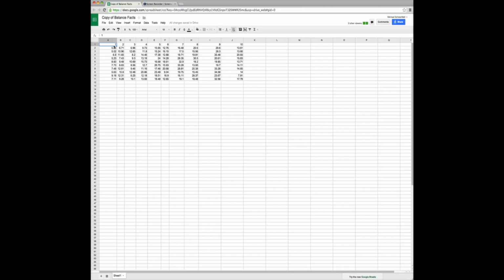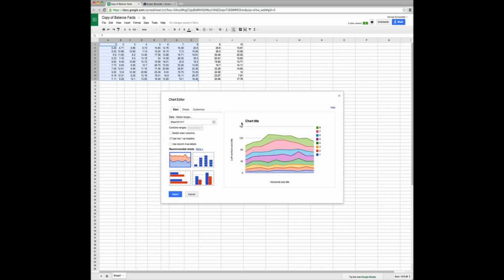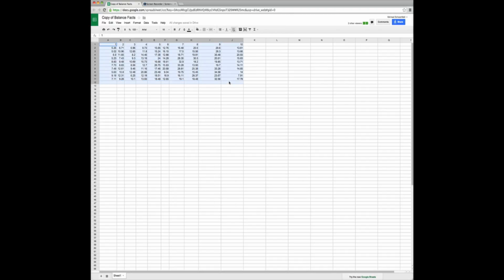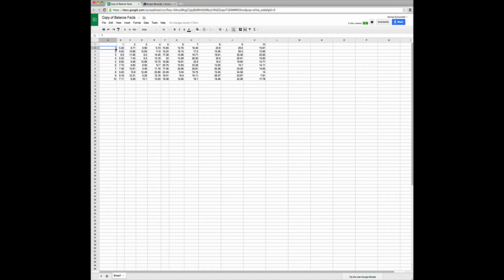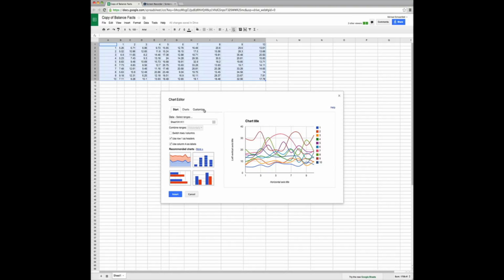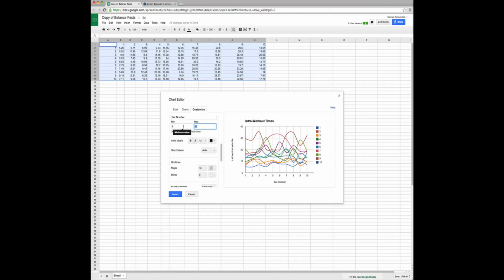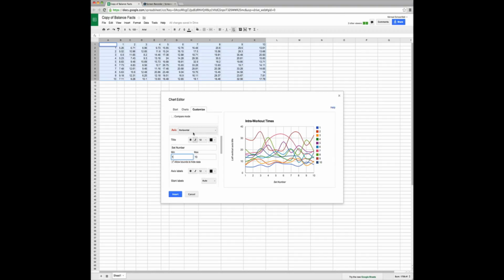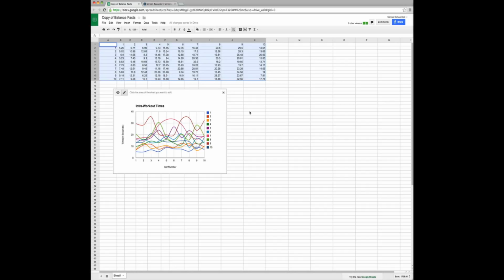Seq4 100 Speed